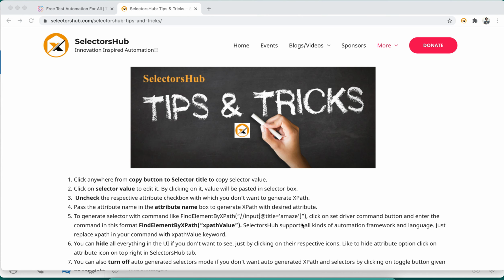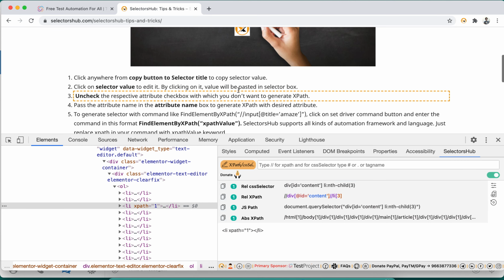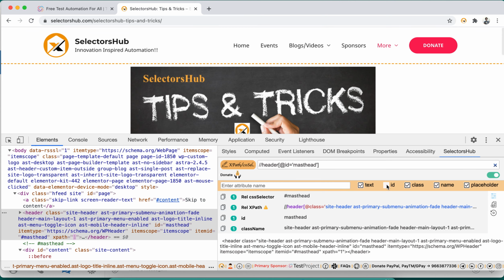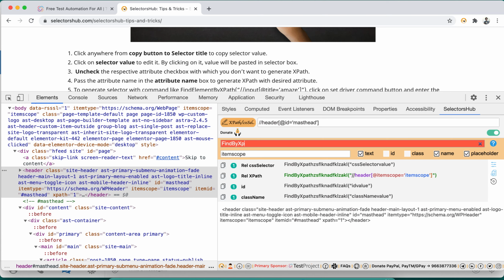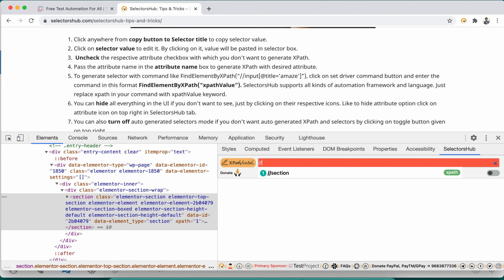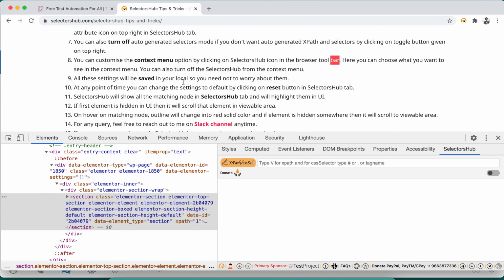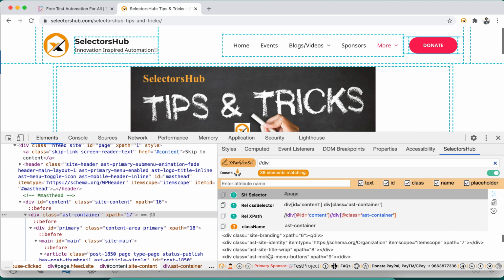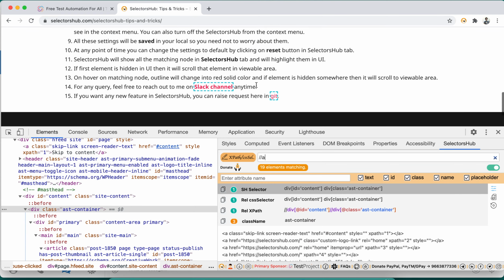Tips & Tricks: SelectorsHub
Here are some amazing tips and tricks to make best use of SelectorsHub and to save huge amount of time.

1. Click anywhere from copy button to Selector title to copy selector value.
2. Click on selector value to edit it. By clicking on it, value will be pasted in selector box.
3. Uncheck the respective attribute checkbox with which you don’t want to generate XPath.
4. Pass the attribute name in the attribute name box to generate XPath with desired attribute.
5. To generate selector with command like FindElementByXPath(“//input[@title=’amaze’]”), click on set driver command button and enter the command in this format FindElementByXPath(“xpathValue”). SelectorsHub supports all kinds of automation framework and language. Just replace xpath in your command with xpathValue keyword.
6. You can hide all everything in the UI if you don’t want to see, just by clicking on their respective icons. Like to hide attribute option click on attribute icon on top right in SelectorsHub tab.
7. You can also turn off auto generated selectors mode if you don’t want auto generated XPath and selectors by clicking on toggle button given on top right.
8. You can customise the context menu option by clicking on SelectorsHub icon in the browser tool bar. Here you can choose what you want to see in the context menu. You can also turn off the SelectorsHub from the context menu.
9. All these settings will be saved in your local so you need not to worry about them.
10. At any point of time you can change the settings to default by clicking on reset button in SelectorsHub tab.
11. SelectorsHub will show all the matching node in SelectorsHub tab and will highlight them in UI.
12. If first element is hidden in UI then it will scroll that element in viewable area.
13. On hover on matching node, outline will change into red solid color and if element is hidden somewhere then it will scroll to viewable area.
15. If you want any new feature in SelectorsHub, you can raise request here in git.